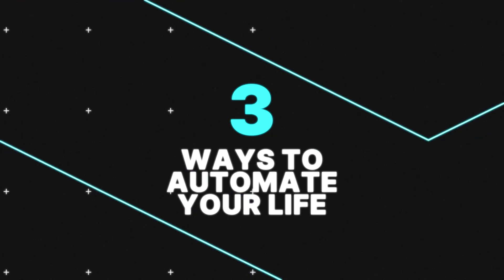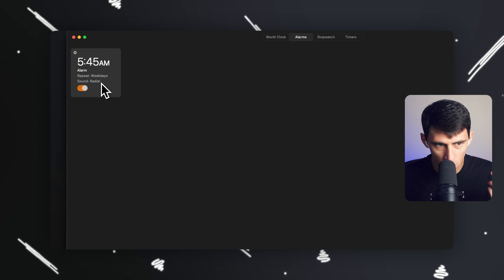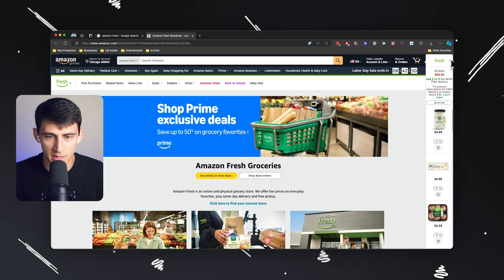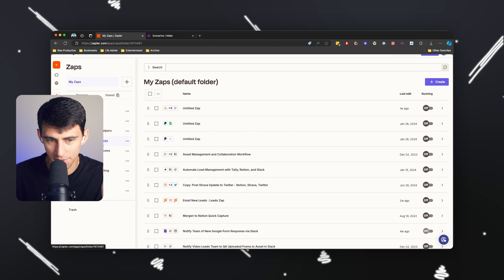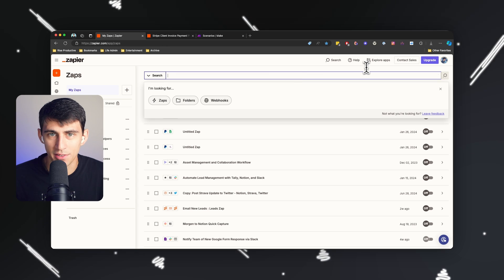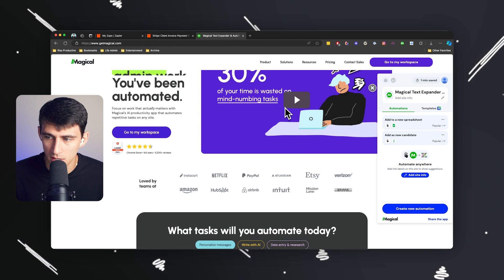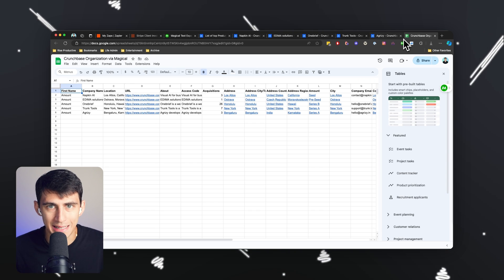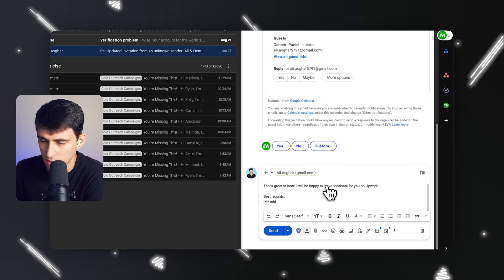3 Ways to Automate Your Daily Routine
Looking to automate your life in 2024? In this video, I share three powerful automation strategies that will save you time, boost productivity, and simplify your daily routine. Whether you're managing a busy schedule, running a business, or just looking for ways to streamline everyday tasks, these tips will help you work smarter, not harder.

Discover practical automations for everyday tasks like setting alarms and creating recurring reminders. Learn how to automate your grocery shopping, household essentials, and more using Amazon subscriptions. Plus, I dive into powerful automation tools like Make and Zapier, which I use to automate my business workflows, from handling invoices and payments to managing client communications.

 Finally, I introduce Magical, an incredible tool for automating manual data entry, scraping, and repetitive tasks.

If you're ready to take your productivity to the next level, watch the video and start automating your work and personal life today!

⏰ TIMESTAMPS:
0:00 - Introduction: Automate Your Life in 2024
0:24 - Three Categories of Automation: Practical, Software, Speed
1:34 - Automating Daily Tasks: Alarms, Recurring Tasks, and Groceries
3:53 - Business Automation: Using Make and Zapier
6:16 - Scraping and Data Automation with Magical